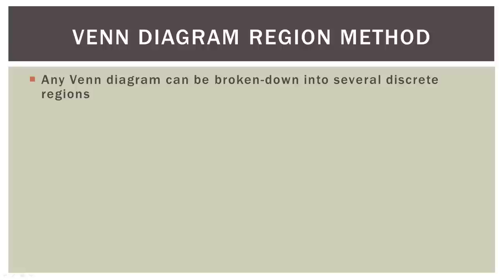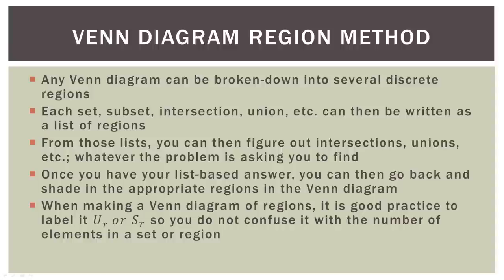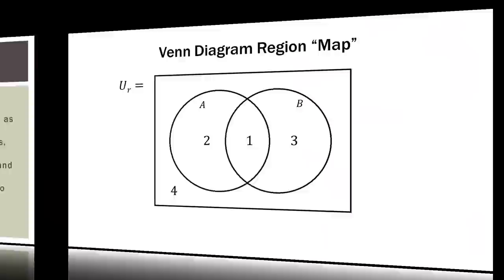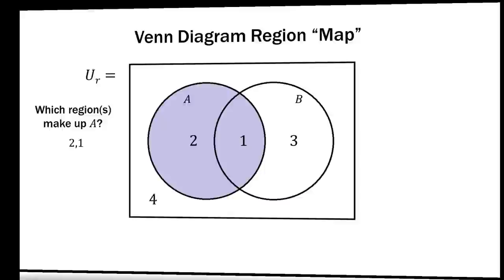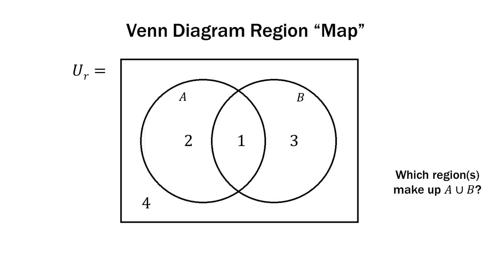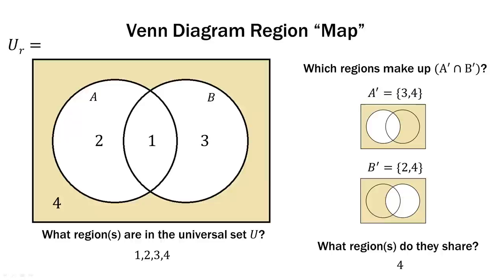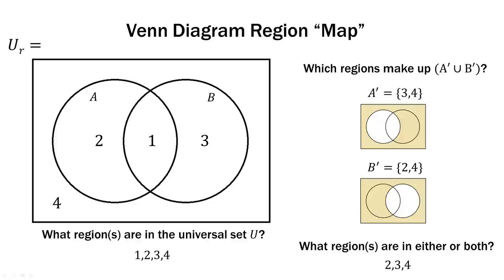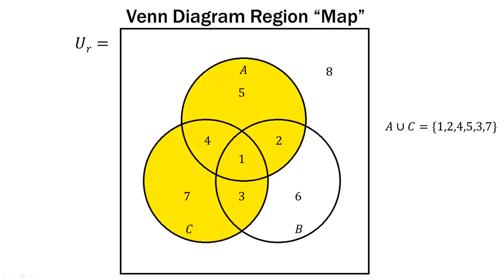Finite Math: Venn Diagram Region Method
In this video, we learn how to isolate certain regions of the Venn diagram using a simple method I teach the students I work with (I know it is taught elsewhere too). If we think of the Venn diagram as a "map" with discrete regions, we can categorize certain parts of it using a list of regions. From there was can find intersections, unions, complementary sets, etc., and then go back and shade in the Venn diagram. Enjoy!